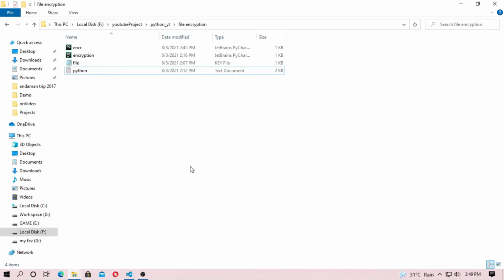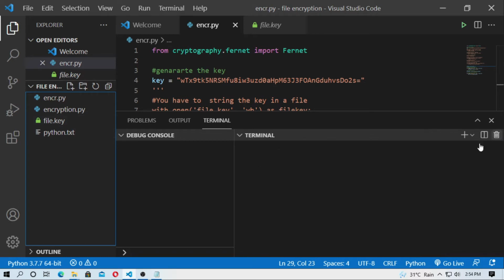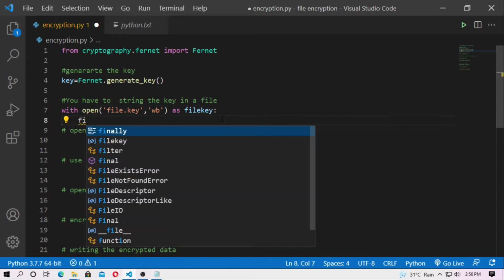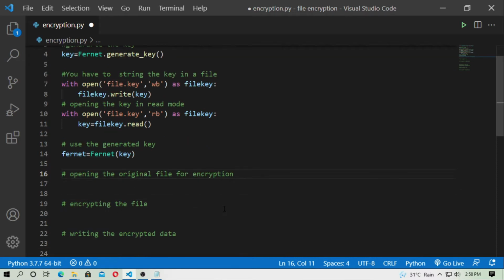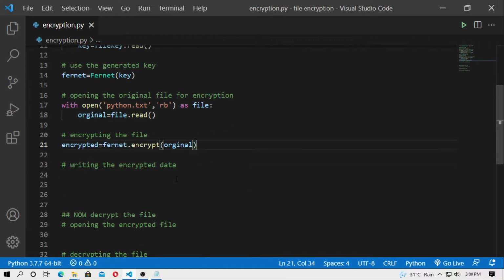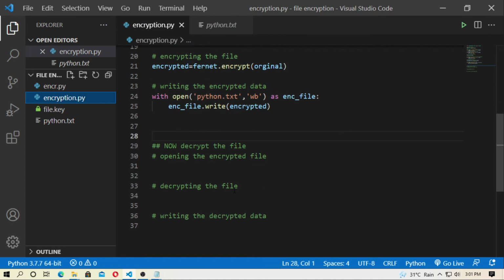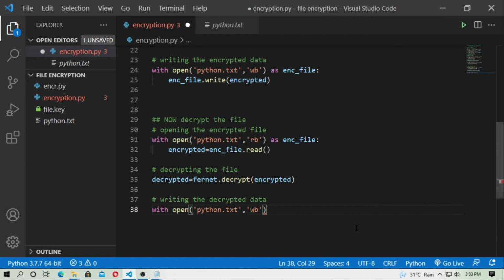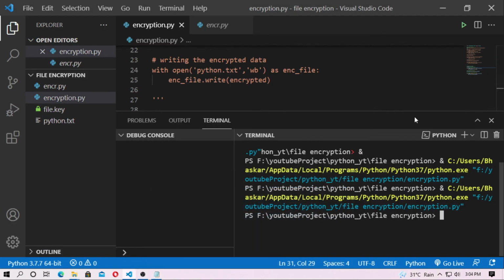File encryption and decryption by python // EASY TUTORIAL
File encryption and decryption  by python // learn end to end encryption
send encrypted message in python , file encryption and decryption , you can learn it very easily

cryptography is a package which provides cryptographic recipes and primitives to Python developers

cryptography includes both high level recipes and low level interfaces to common cryptographic algorithms such as symmetric ciphers, message digests

Encrypt and Decrypt Files using Python .Encryption is the act of decoding the message so that intended users can only see it